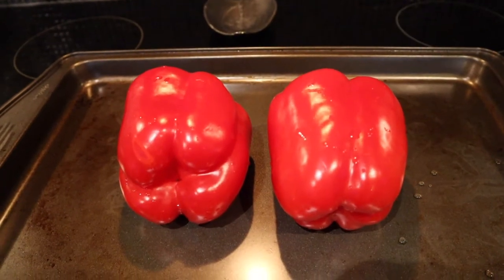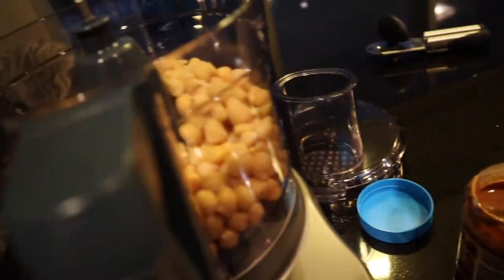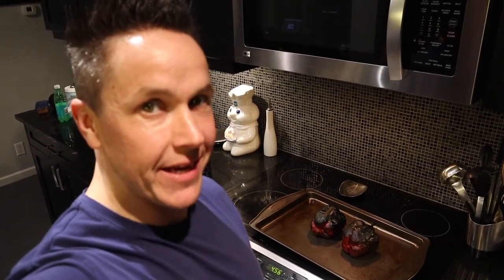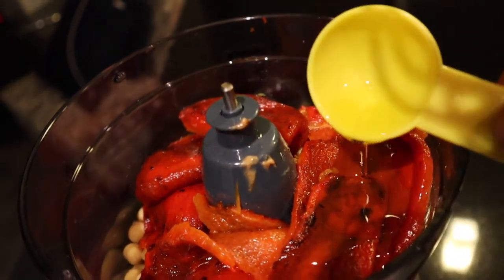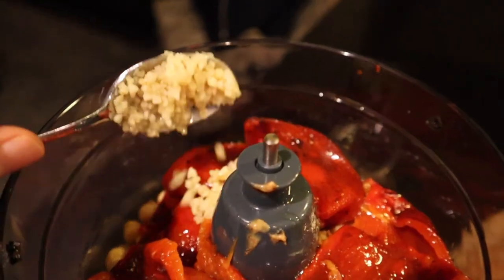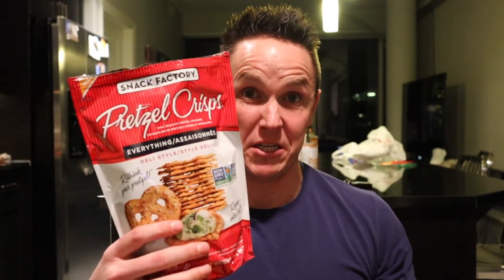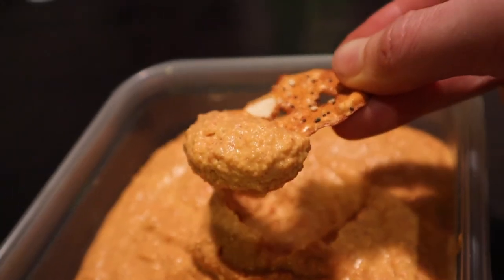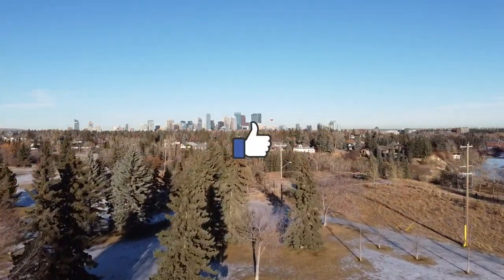Jonesing at Home - My famous hummus!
Here Butch and I make my famous hummus and give it a Jones score.